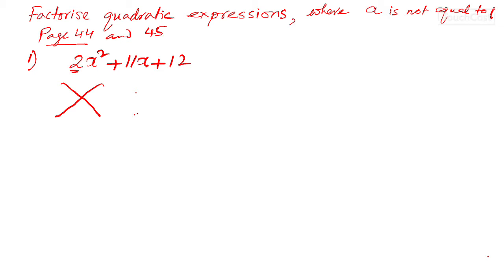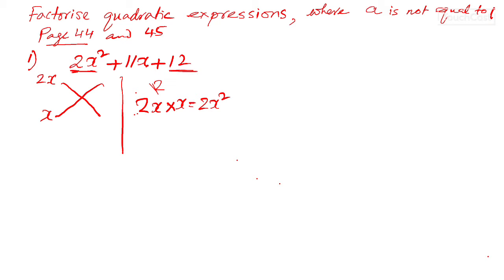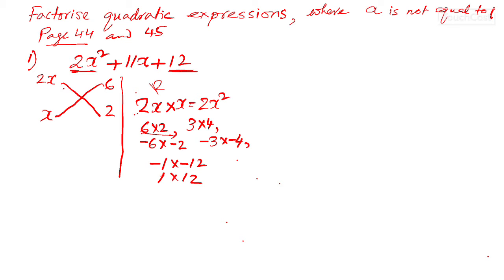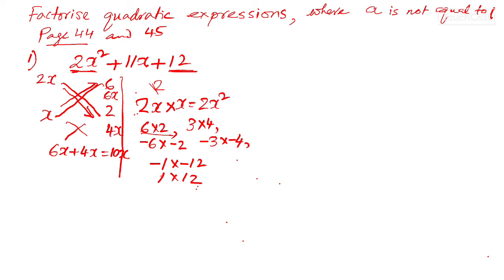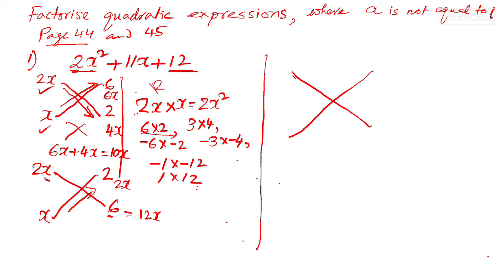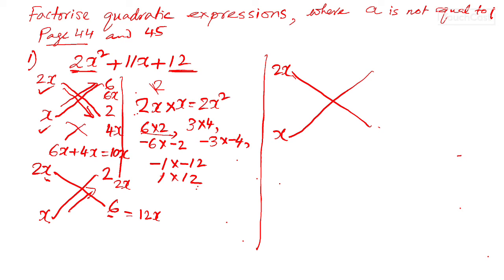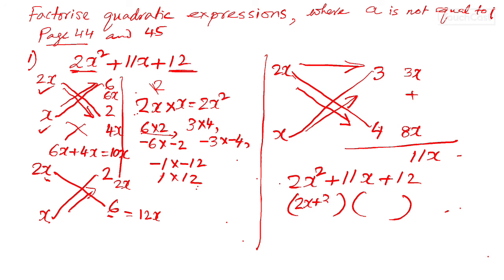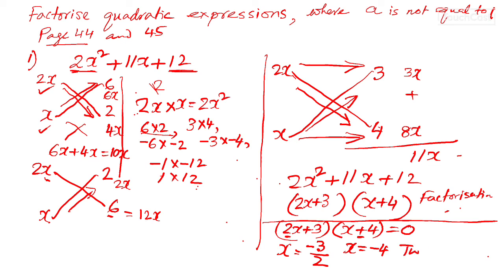Harder quadratic factorisation